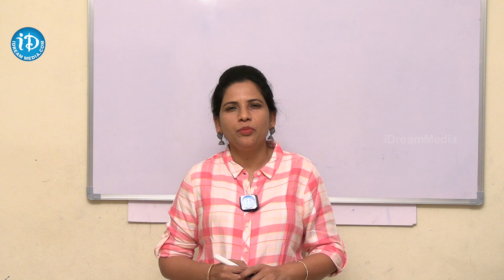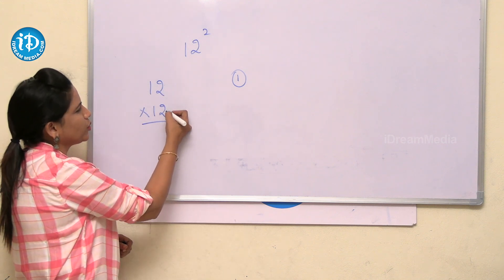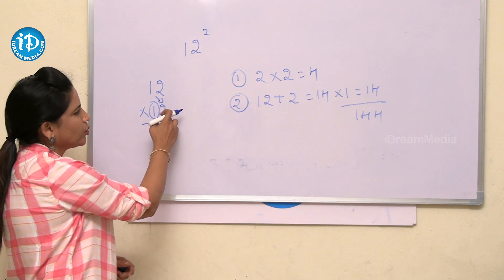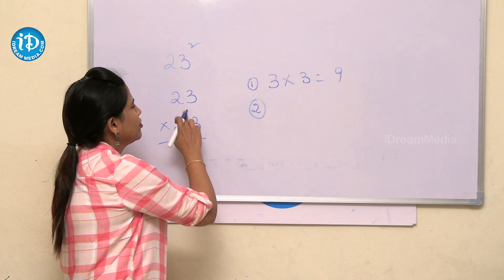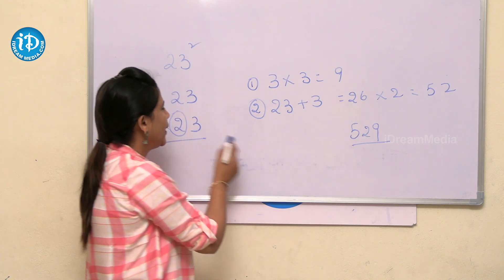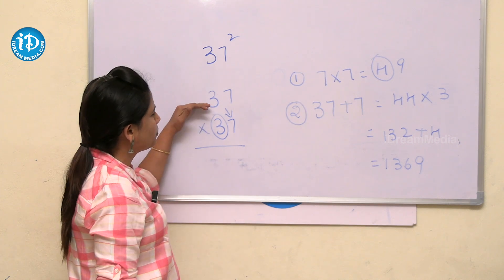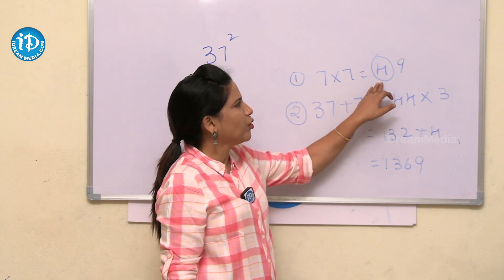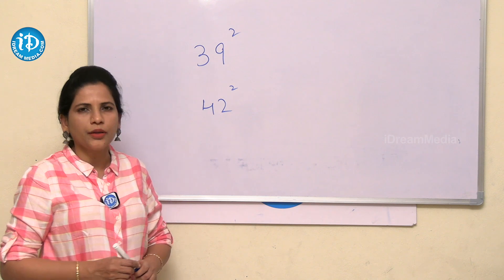Maths Tricks in Telugu Square Root in Easy & Shortest Way| iDream Campus